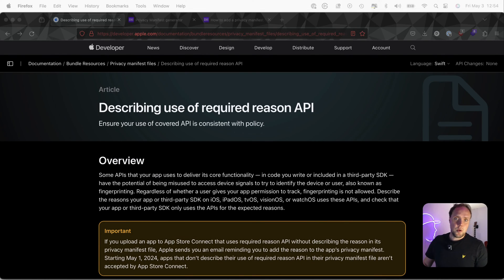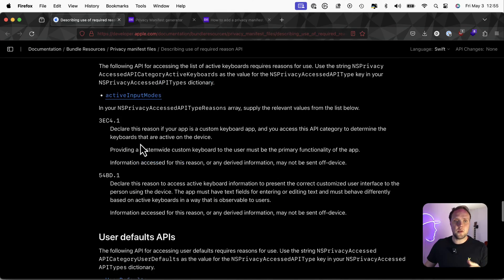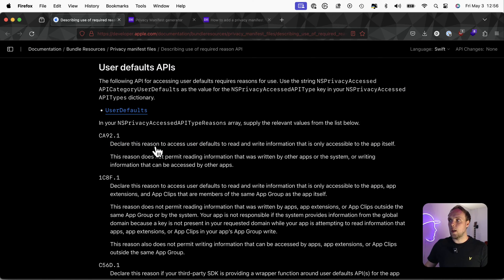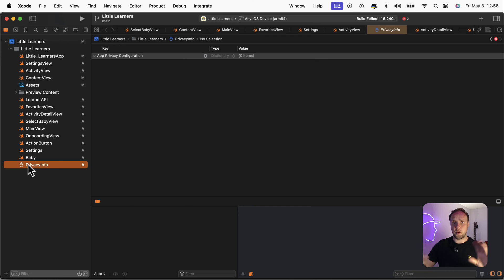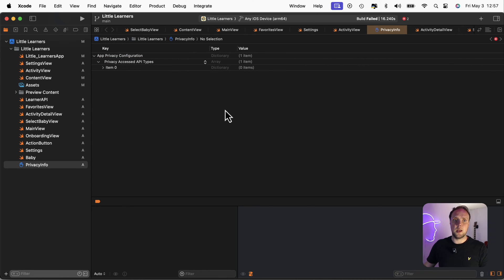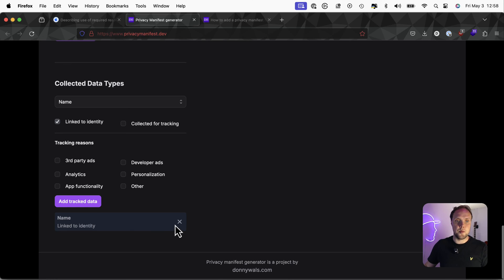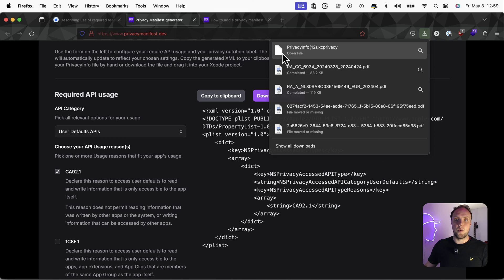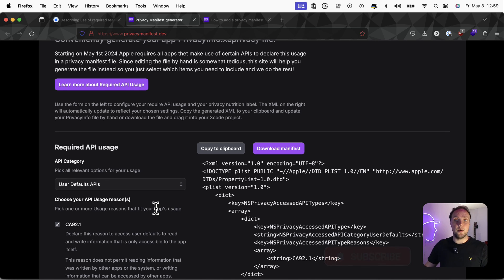Avoid App Store Rejection! Add a Privacy manifest to your app today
Learn how you can add a privacy manifest file to your Xcode project to make sure that you comply with Apple's newly introduced Required Reason API Declaration requirements.

Avoid Missing API Declaration (ITMS-91053) rejections and add your manifest today.

In this video you'll learn how you can create a privacy manifest file in Xcode and how you can use to generate your manifest file.